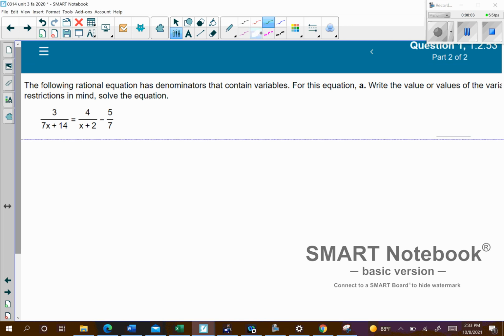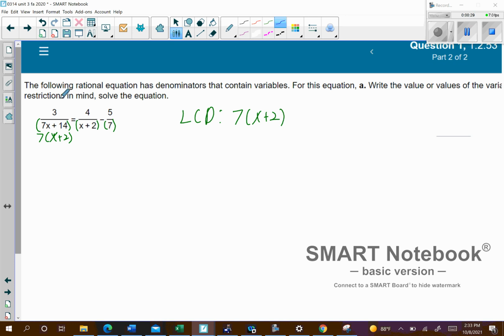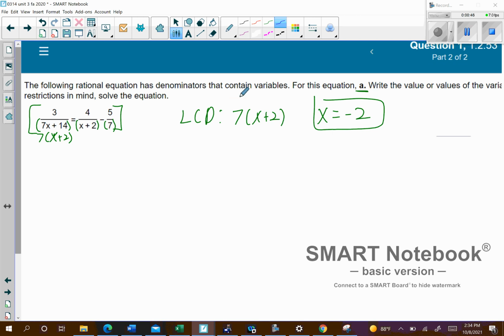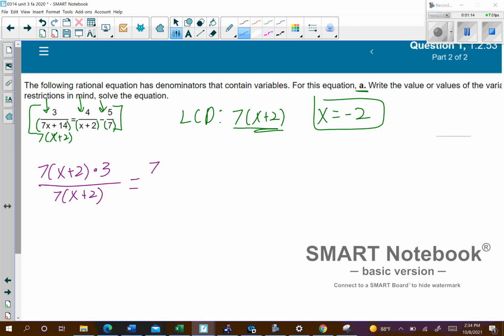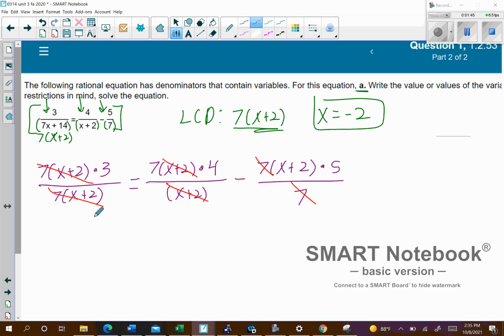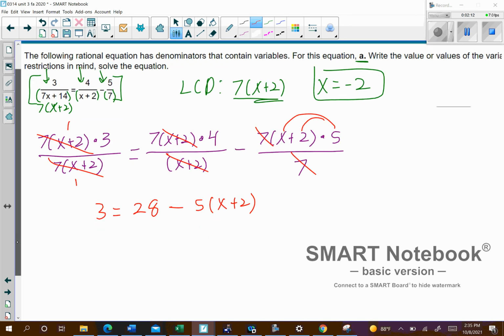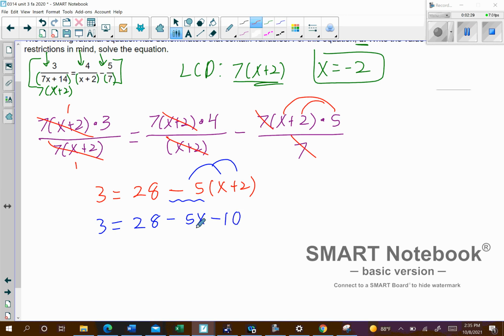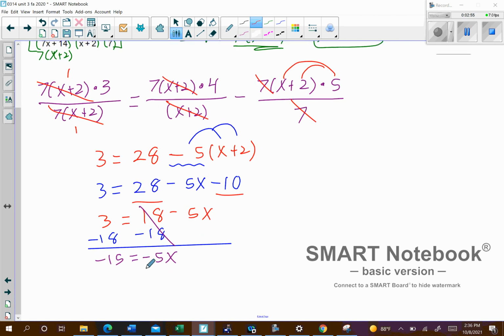0314 1 2 53